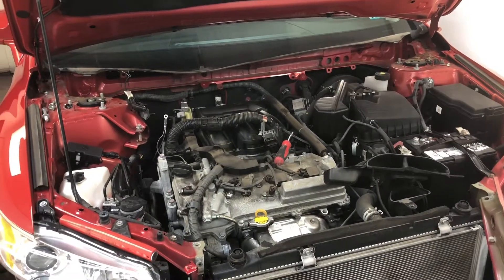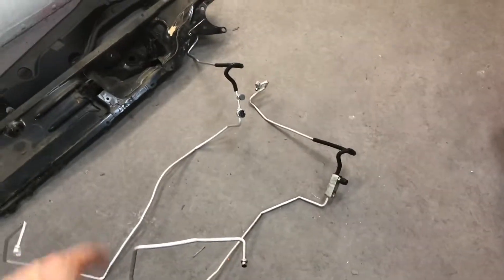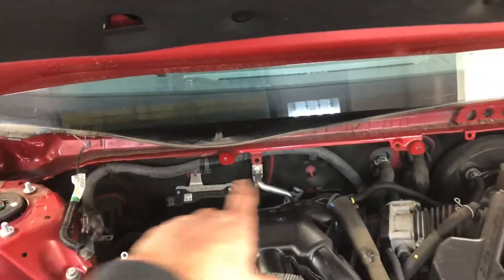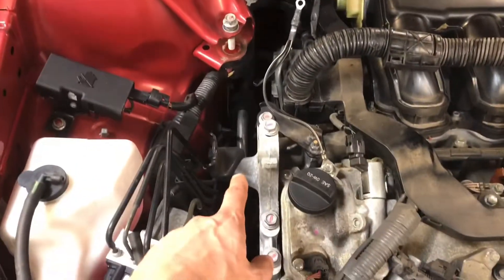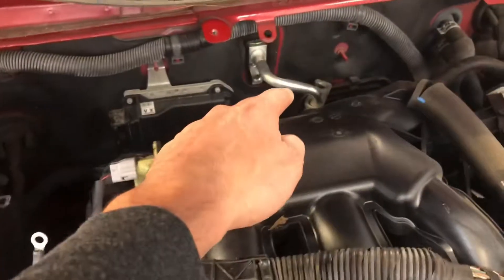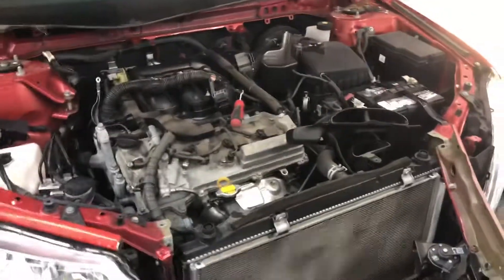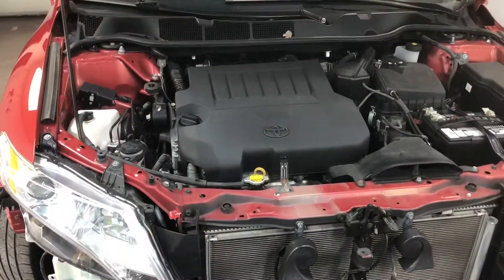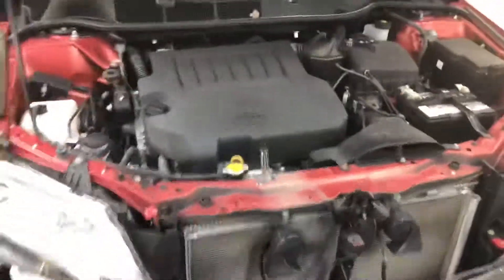How to change ac line on Toyota Venza 2013